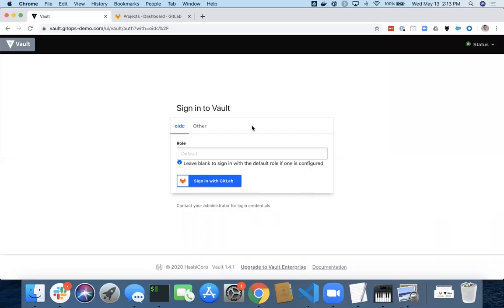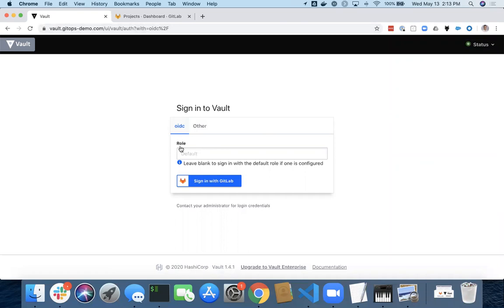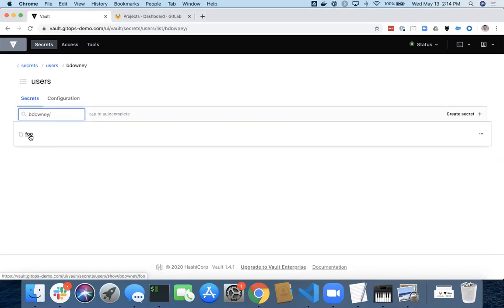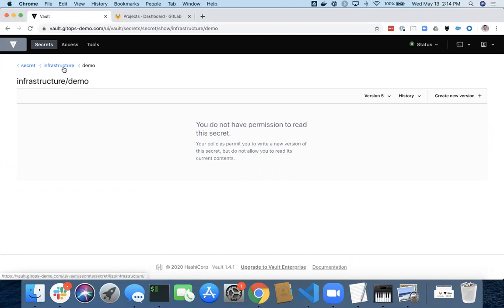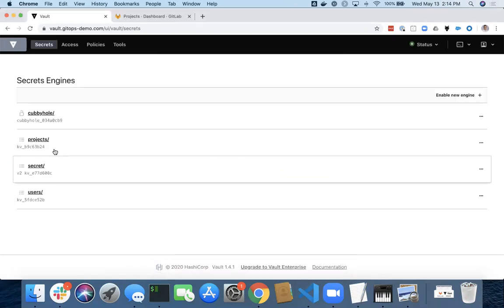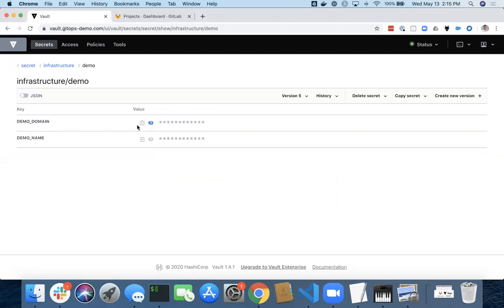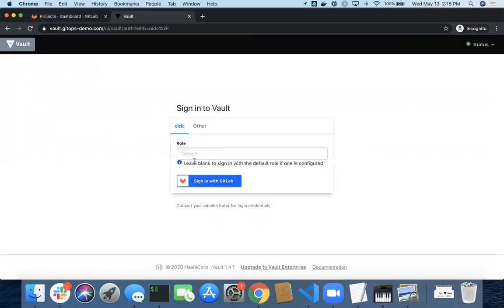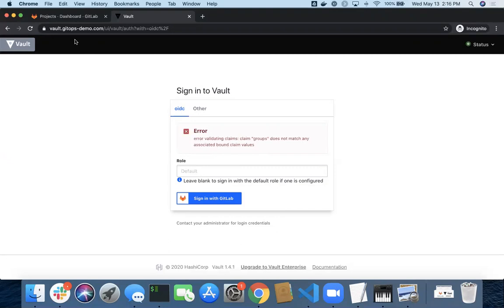Using GitLab to Authenticate to Vault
Quick demo of logging into a Vault server using GitLab authentication via OIDC.